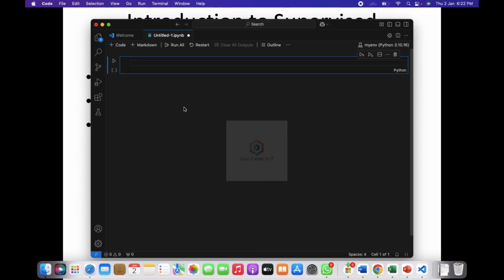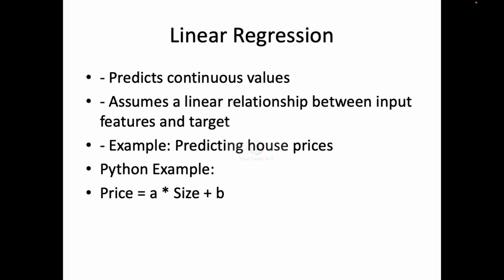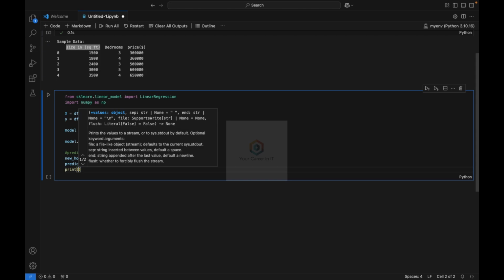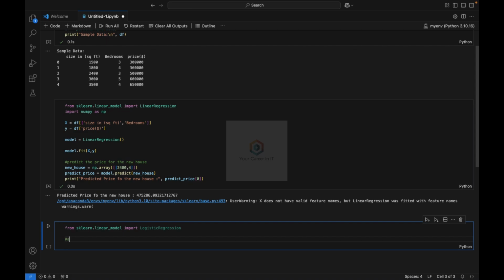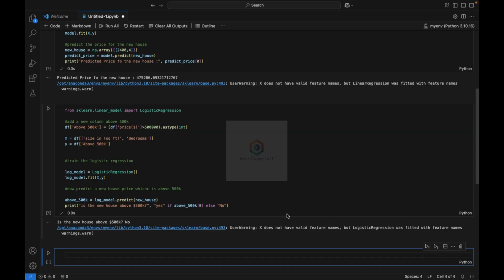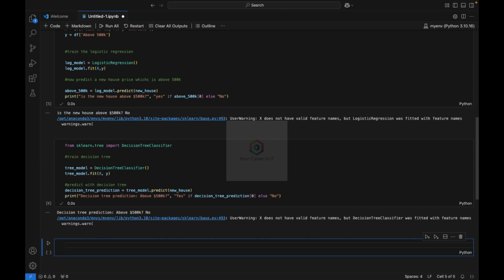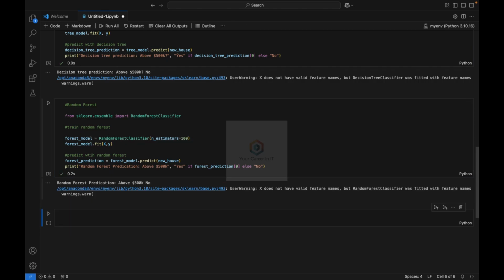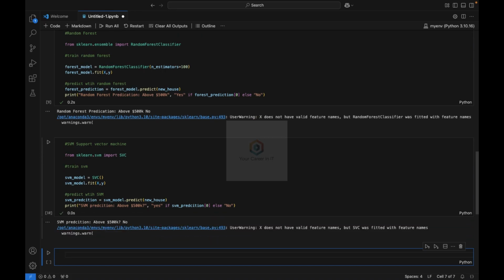How to Get Started with Supervised Learning: Regression and Classification Explained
Unlock the potential of Supervised Learning with this beginner-friendly overview! In this video, we’ll take you through the foundational concepts of regression and classification, two major techniques in supervised machine learning.

Learn how regression analysis, including Linear and Logistic Regression, helps in making predictions, such as estimating house prices or customer lifetime value. Dive into classification algorithms like Decision Trees, Random Forest, and Support Vector Machines (SVM), which power applications like spam detection and medical diagnosis.

This episode will provide you with:
✔️ A clear understanding of what supervised learning is
✔️ Real-world examples of regression and classification
✔️ A simple, step-by-step explanation of key algorithms

Whether you’re a beginner or brushing up your skills, this is the perfect video to understand the basics of supervised learning.

🔥 Topics Covered:

Regression: Linear vs Logistic
Classification Algorithms: Decision Trees, Random Forest, SVM

Let’s simplify Machine Learning together!"